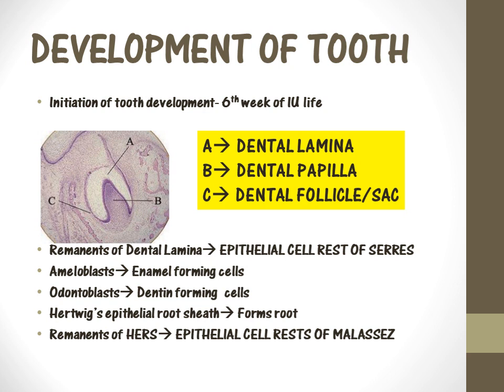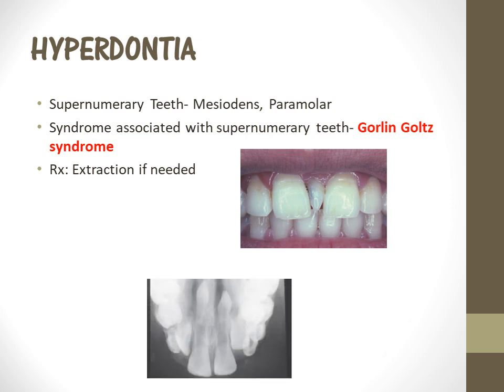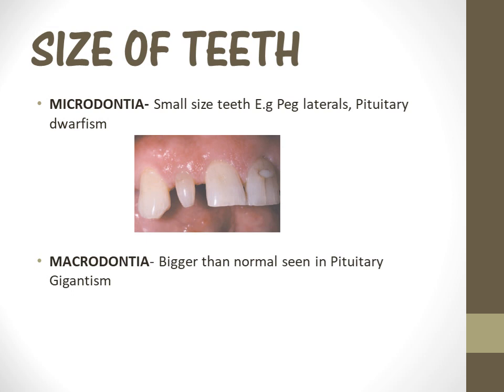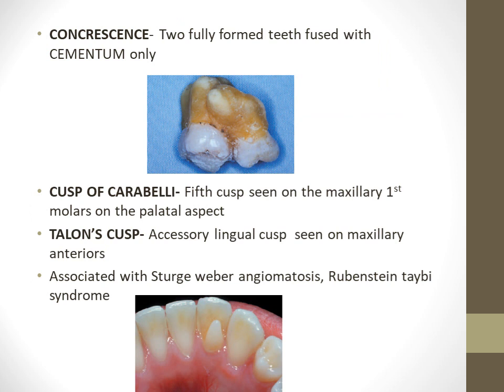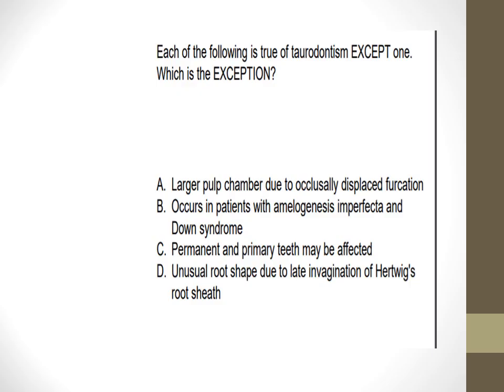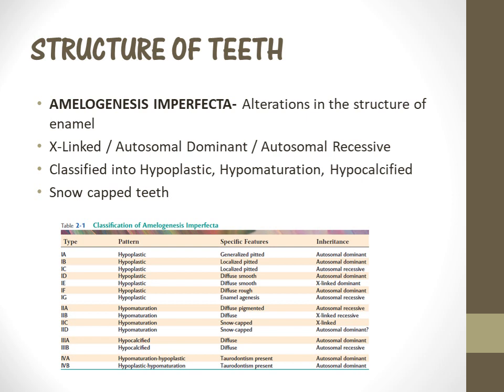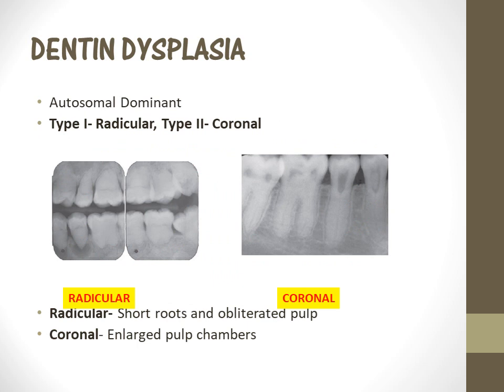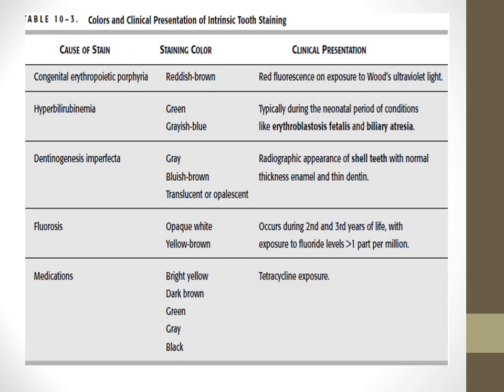ORAL PATHOLOGY SERIES- DEVELOPMENTAL ABNORMALITIES OF TEETH I INBDE I NBDE I NDEB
This is the beginning of the Oral Pathology series. In this video, I have discussed about the developmental abnormalities of teeth from National boards point of view. Please watch the video.